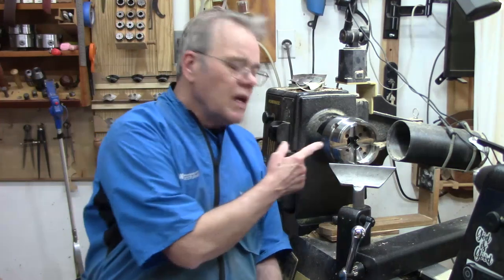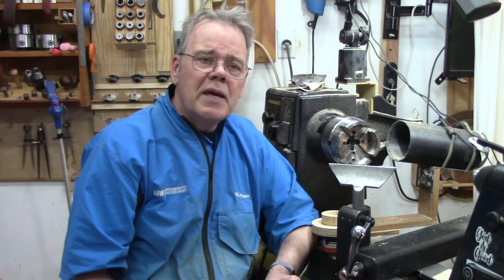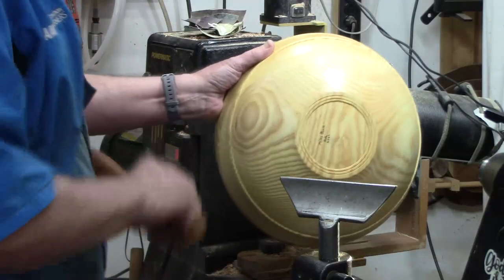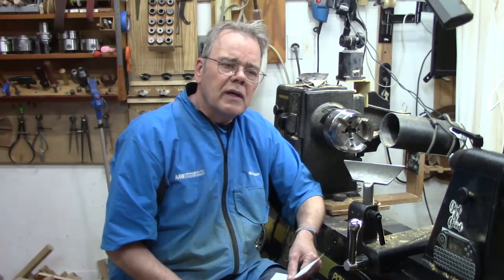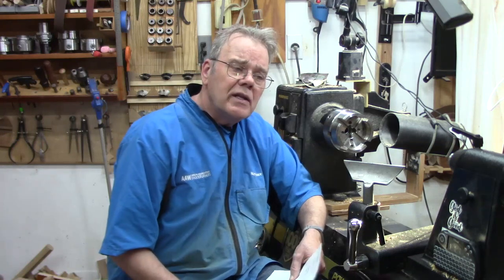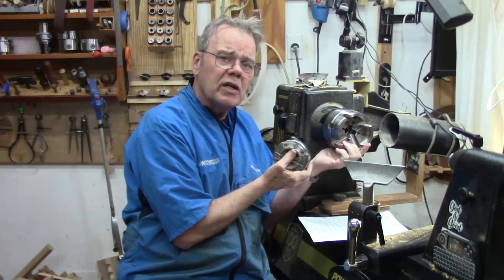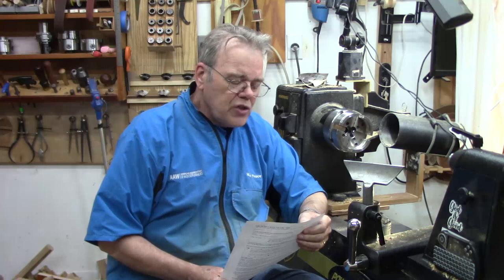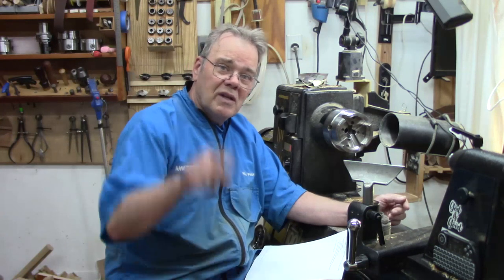Does Your Chuck Unthread While Turning?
I talk about the risks of running the lathe in reverse. And I explain how and why a chuck can unthread off the spindle while the lathe is running and how to keep it from happening.